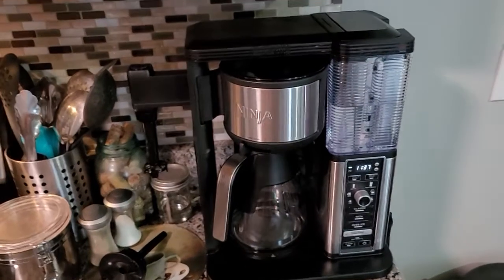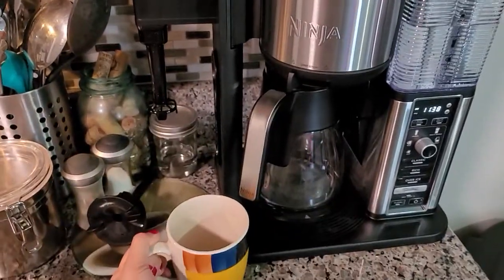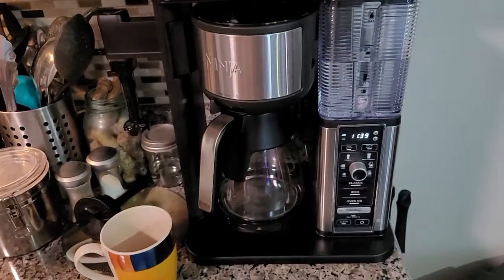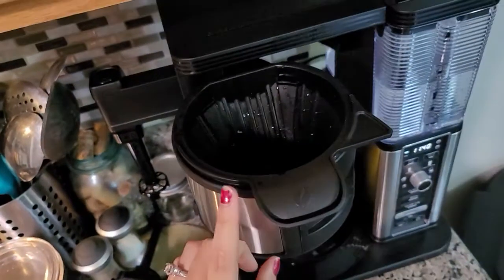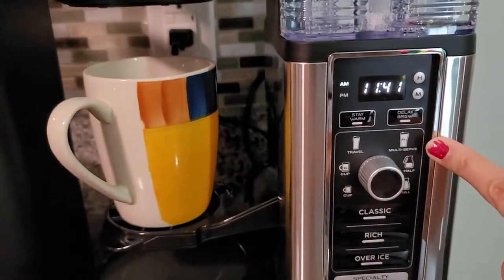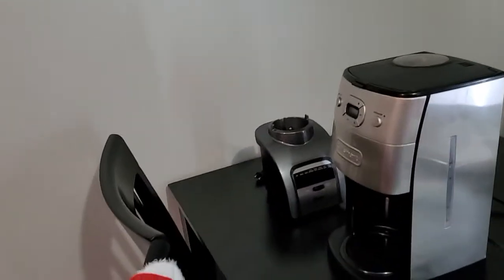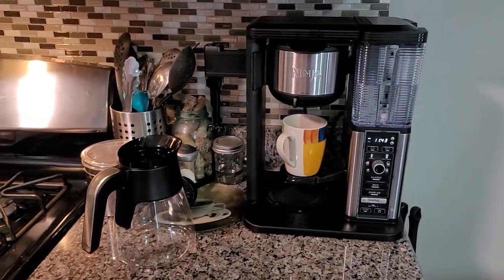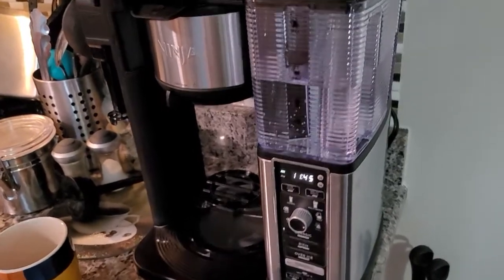Ninja Coffee maker REVIEW ...YUMMY YUMMMMY!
At 54 seconds I meant "I used a small amount of *creamer*".. actually there's a few bloopers because I did this video sporadically in one take after a strong cup of coffee ☕😳
Woops lol!
I bought this for $129.99 at Walmart for my husband for Xmas. He loves it!
Anyways, I hope you guys enjoyed the review. I appreciate you tuning in.
I TOTALLY RECOMMEND THIS COFFEE MAKER!

Model# CM401

Here's a quick link to purchase on Amazon

YouTube for Real Estate: @turnkeyswithalex